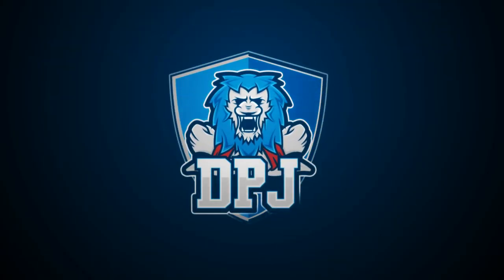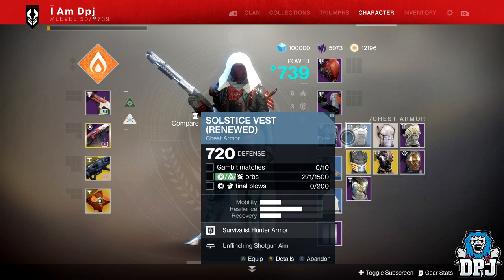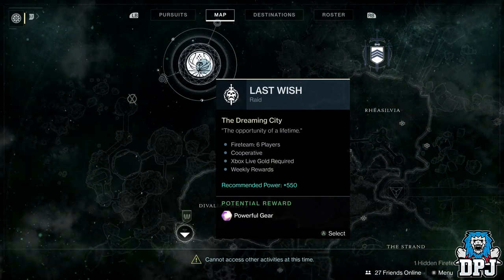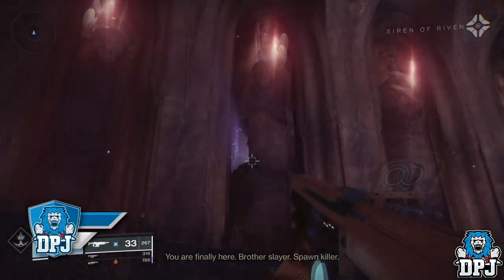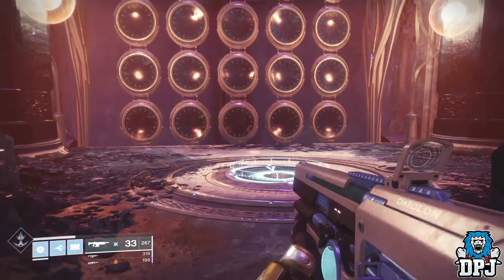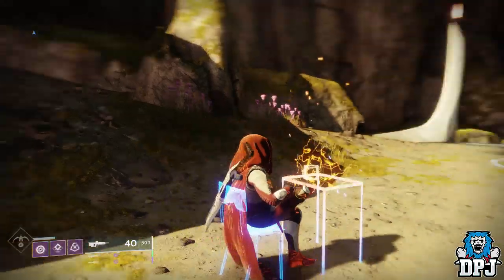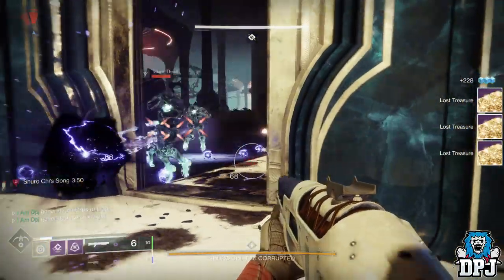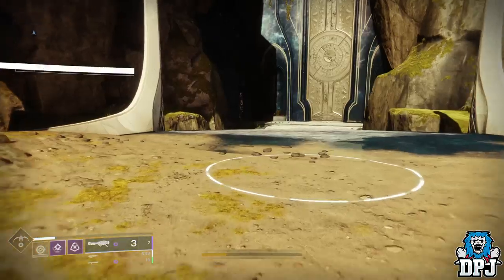Destiny 2: How To Get 200 Void Grenade Kills In 5 Mins - Hunter Solstice Of Heroes Renewed Armor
This method will allow you to get the 200 void grenade kills required for the Hunters Renewed Solstice Vest Armor Piece FAST.